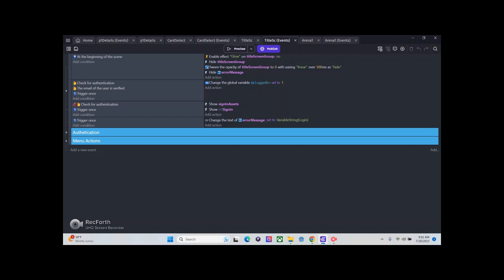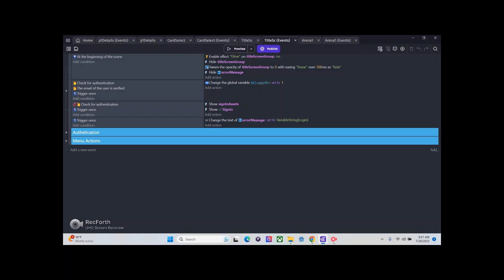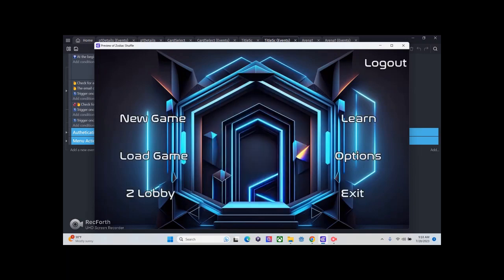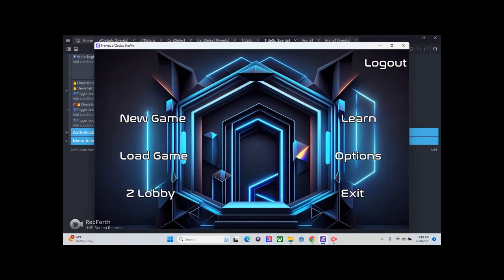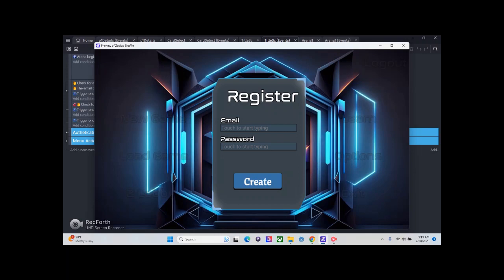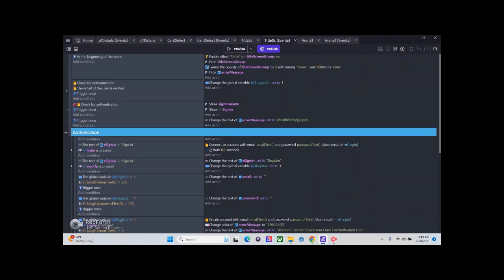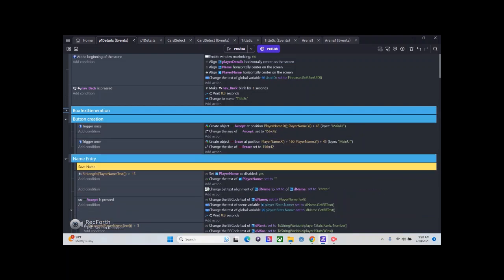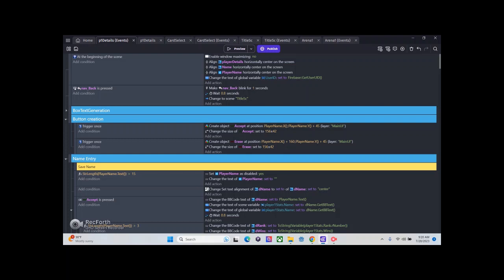SignIn in Z Shuffle - Powered by Firebase Authentication!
Explore GDevelop 5 with me! Discover useful gdevelop extensions and gdevelop behaviors that simplify gamedev creation. In this tutorial
_________________________________________________ ᵒᴼᵒ▫ₒₒ▫ᵒᴼᵒ▫ₒₒ▫ᵒᴼᵒ▫▫·∙∙

You can also watch the same videos on my Facebook Group too

_________________________________________________ ᵒᴼᵒ▫ₒₒ▫ᵒᴼᵒ▫ₒₒ▫ᵒᴼᵒ▫▫·∙∙

What I did:
Anything that deal with writing, editing, and image editing is done by myself.
_________________________________________________ ᵒᴼᵒ▫ₒₒ▫ᵒᴼᵒ▫ₒₒ▫ᵒᴼᵒ▫▫·∙∙
Tools Used: GDevelop: DUHHHHHHHHH!
_________________________________________________ ᵒᴼᵒ▫ₒₒ▫ᵒᴼᵒ▫ₒₒ▫ᵒᴼᵒ▫▫·∙∙